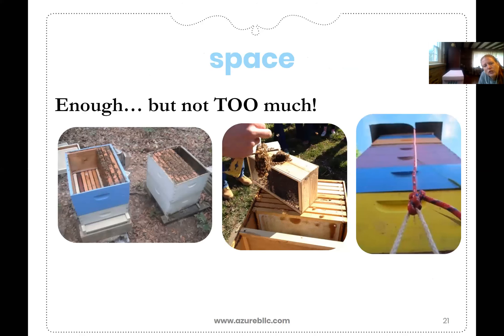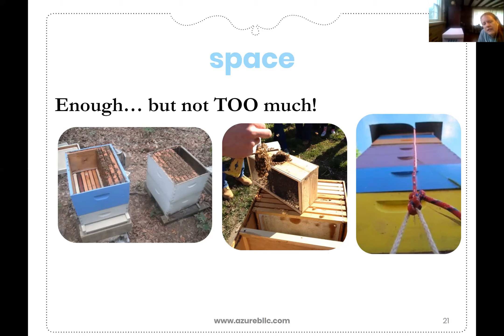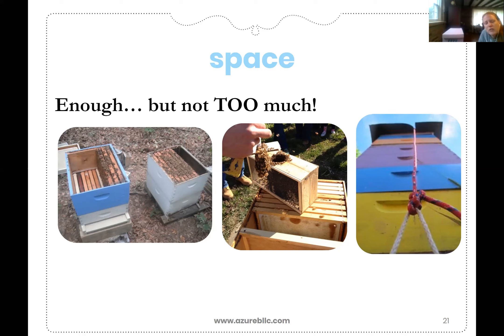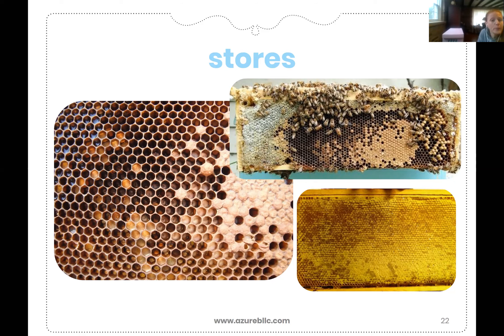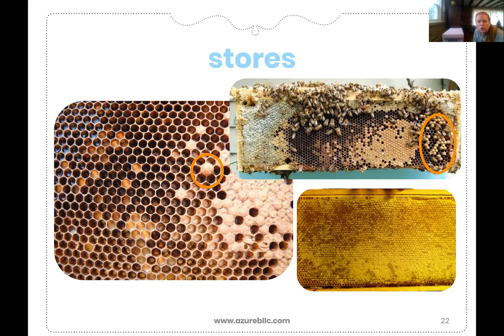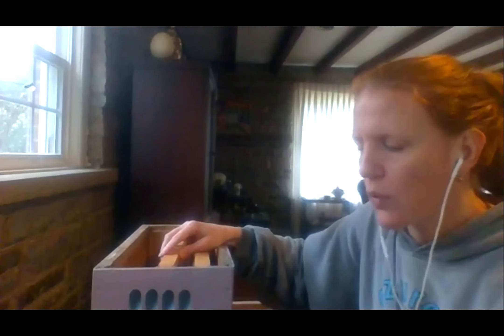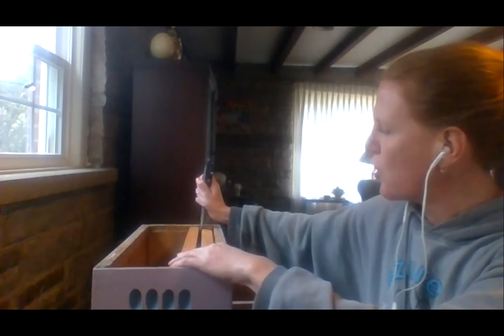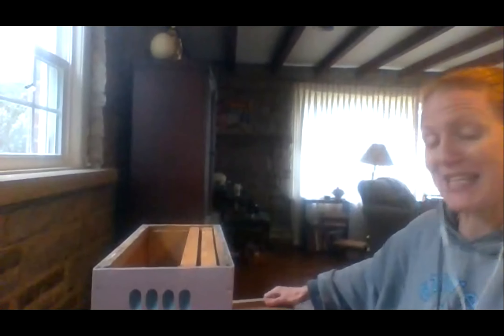A Scout's Introduction to Beekeeping 09: Inspection: Hive Space and Honey Storage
This is one of a long series of videos about teaching fundamental knowledge about beekeeping, especially for Starters of a colony.

IN THIS VIDEO we will keep talking about the inspection of hives: How much space shall we give the bees when starting a hive and why? What does the honey storage of bees look like and how do we take them out? This video also has a portion "out" of the boring zoom format but goes on an actual video!

The Materials that we are covering in this series of videos include beekeeping equipment and hives, habit and description of honeybees themselves, how and what to do in a hive inspection, seasonal duties of beekeeping, checklist of what to do to start a colony, and finally in early May, I will film the introduction of live bees into the hives. 1 to 4 videos will be released every week and all of them will be publicly available.

Please DONATE to this this PayPal account for supporting of our great Boy Scout Troop, which I am an Eagle Scout Candidate of
Suggested donation amount will be 5 dollars, but feel free to donate more.

All money donated will go back to Boy Scout Troop 55 in Great Falls, Virginia, so THANK YOU VERY MUCH for donating to this wonderful organization
And yes, YOU CAN TRUST ME,  I'M NOT GOING TO TAKE YOUR MONEY AND RUN AWAY

Thanks, enjoy the beekeeping videos!!!